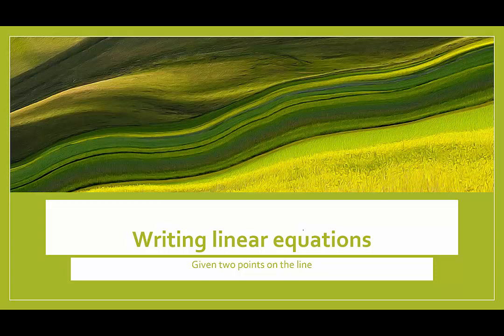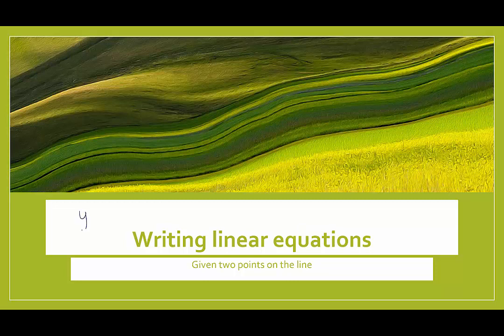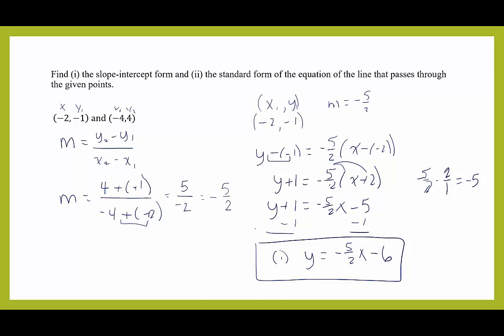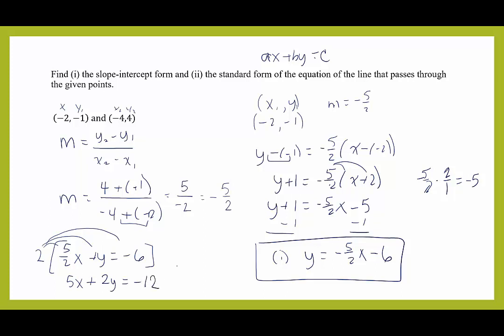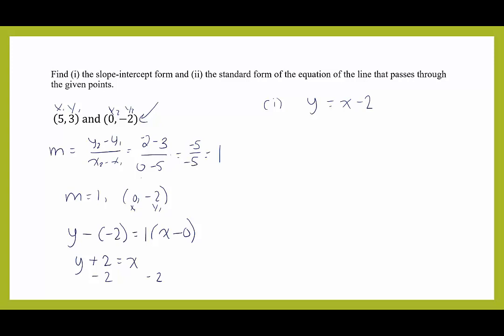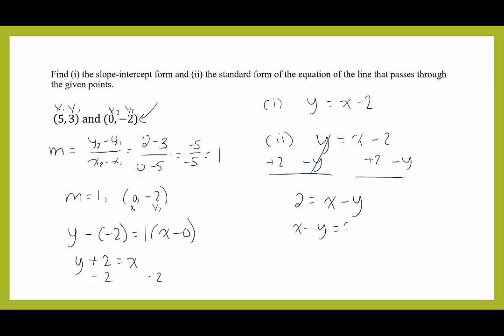Writing Linear Equations Given Two Points